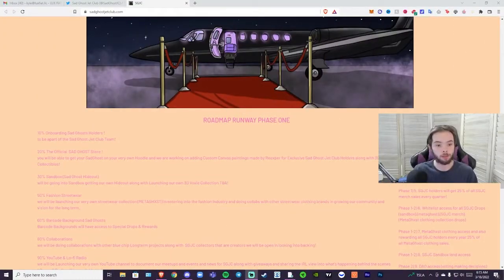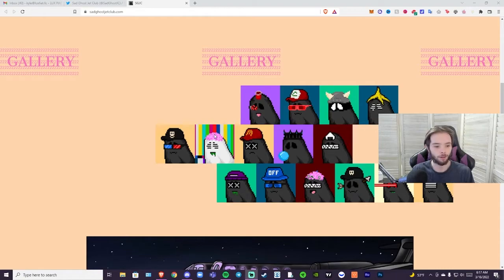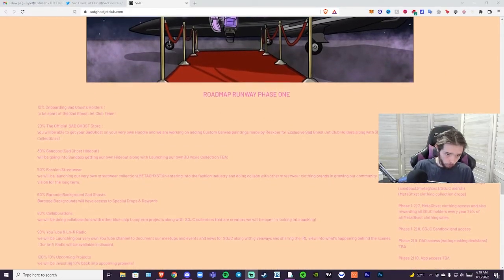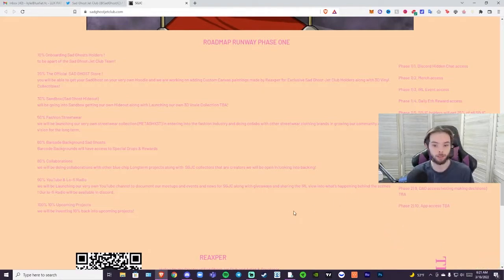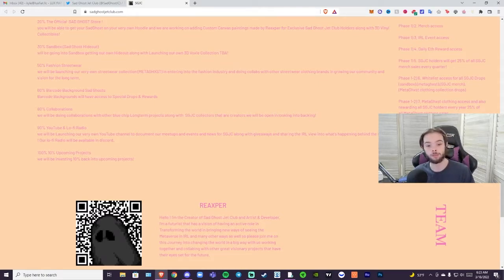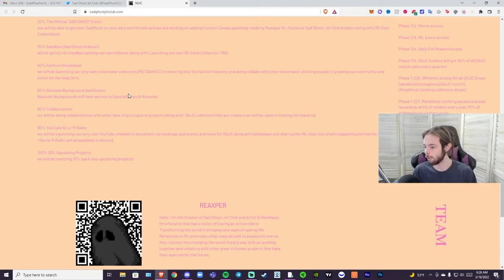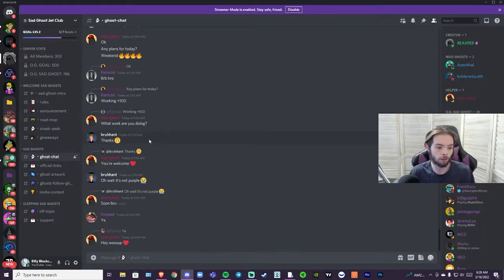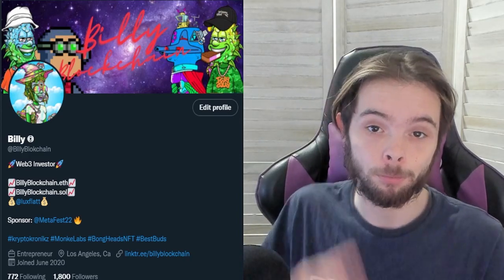Sad Ghost Jet Club, The Next Gary Vee Backed ETH Project?!?!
This video goes in depth on a project backed by Gary Vee's Creative Director D Rock, This project offers more than just a community but a way of life. The Sad Ghost Jet Club is an NFT ready to turn heads an innovate the Ethereum space!

METAFEST'22 INFO!!!
MetaFest ‘22 is a virtual trade show taking place on March 12, 2022. The show will begin at 12 am CST on March 12 and will be a 24 hour event. MF will focus on Cryptocurrency, NFT, and Metaverse projects. This will be a fully immersive 3D experience for both attendees and exhibitors.

This event will give attendees and exhibitors a chance to build relationships, strategic partnerships, attract new investors, and highlight anything that projects may have in their pipeline (game demos, videos, etc.).

Attendees will be able to have digital avatars of themselves with various clothing options, and sponsors can have their virtual clothing as one of the clothing options for attendees. There will be a photo contest for attendees, and the attendee whose photo receives the most votes will win $1000.

The project with the most visitors to their booth will have their registration fee refunded, so it’s important to have your respective communities represented in large numbers. Projects will be able to upload videos and post links in their virtual booths. Zoom is also integrated into the software, so development teams and artists can have face to face (virtually) meetings with attendees and address any questions or concerns from attendees in real time.

Project Information: The Unknown Species

COMING SOON!

10 1/1 CV-19 Inspired Art Pieces with Fractional Ownership!

Amount of Owners per Piece: Undecided, COMING SOON!
(4500 total owners between all 10 Pieces)

Pricing: 600$ or (0.159654 ETH as of 1/5/22)